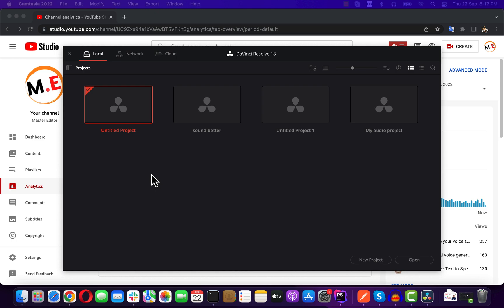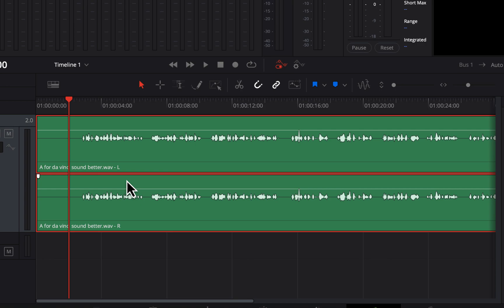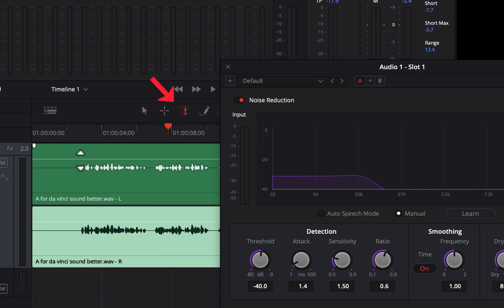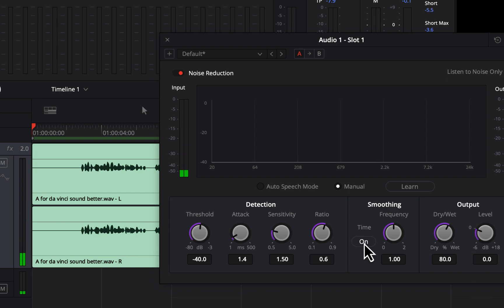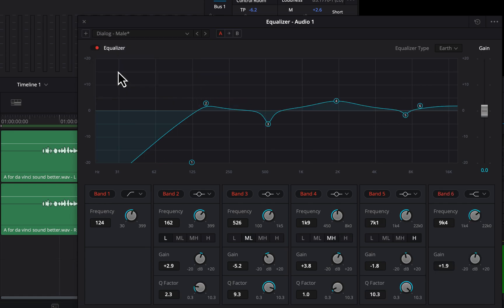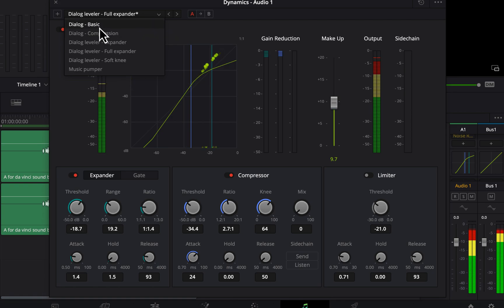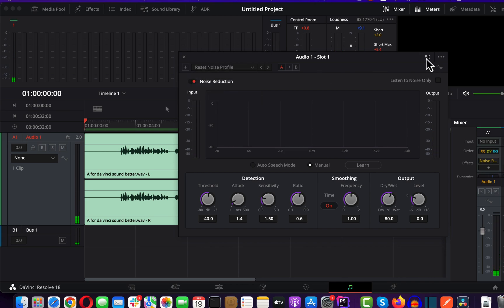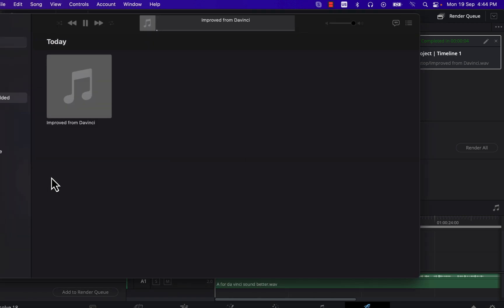Make your voice sound Excellent in DaVinci Resolve 18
How to Make your voice sound better in DaVinci Resolve 18. You can improve your sound by using default presets and built-in effects from DaVinci Resolve. A voice recording can be much improved if you can use DaVinci Resolve's effects right. Follow the process shown in this video and check how much better your voice recording becomes.

DaVinci Resolve is free software that uses Fairlight as an audio editing engine. It is quite powerful, and effectively using it can improve your sound.